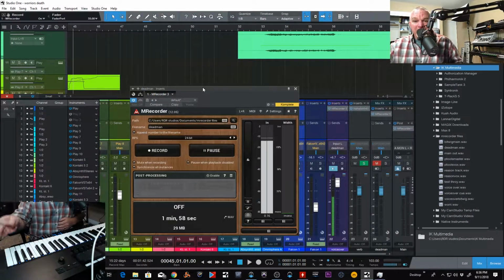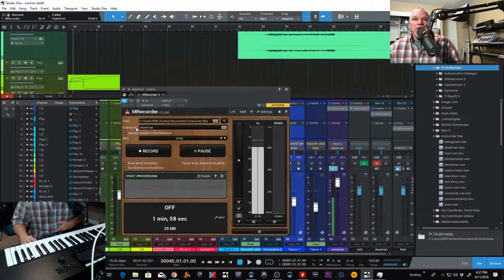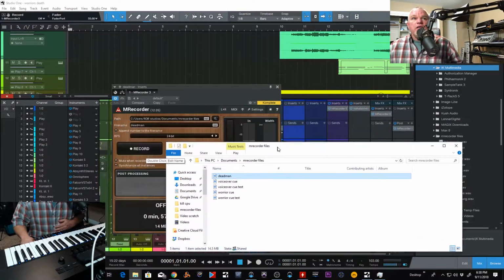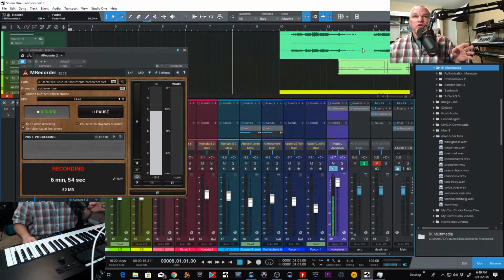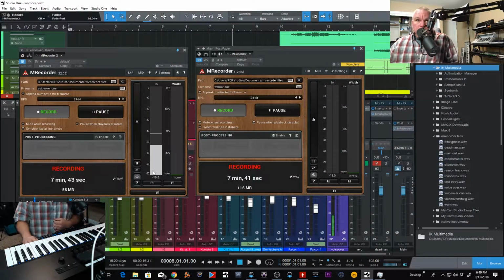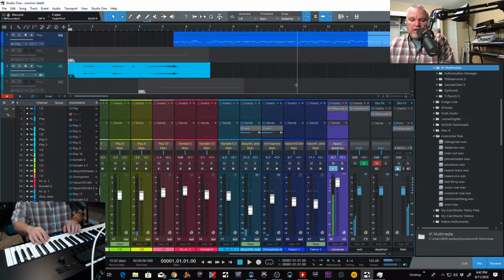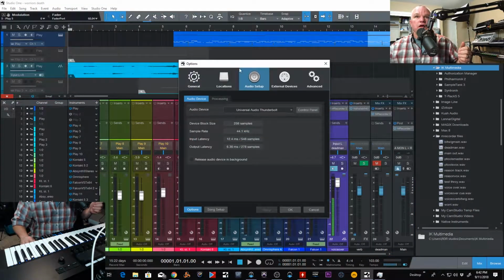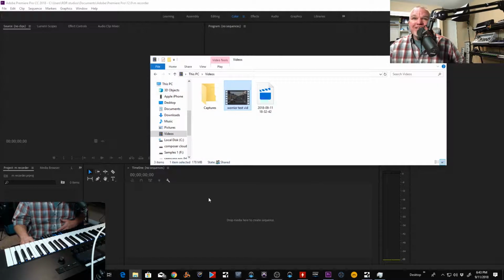how to record ASIO audio for tutorials using a free plugin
This video shows you how to capture your ASIO audio from your DAW with no additional latency, using just a free vst plugin. Hope you guys enjoy.